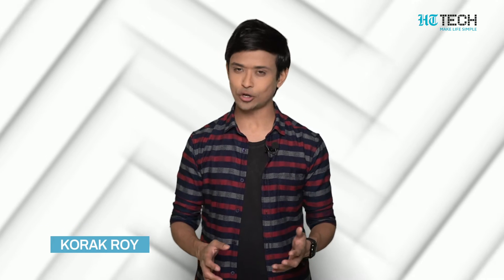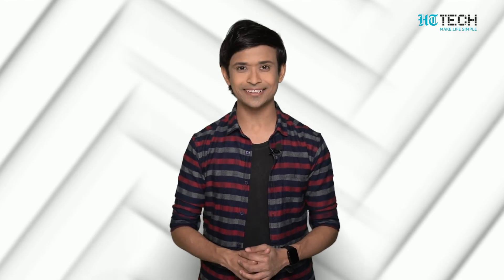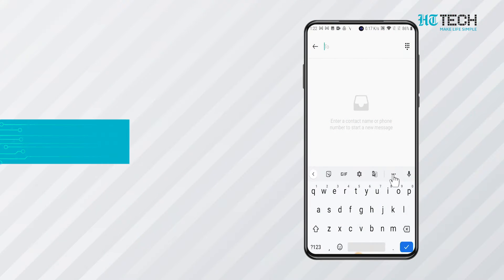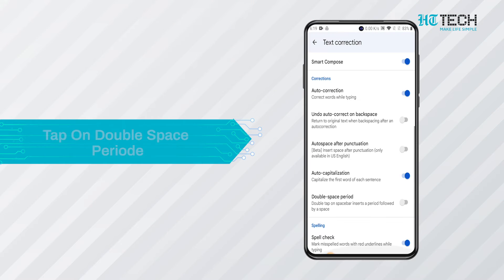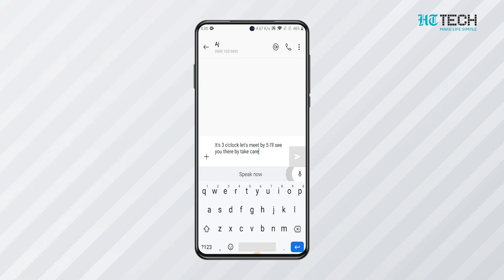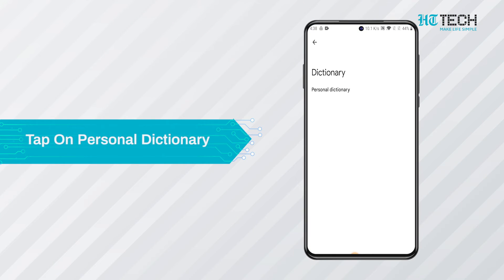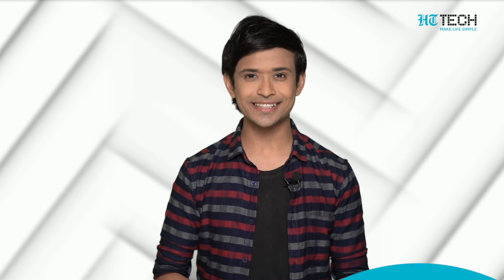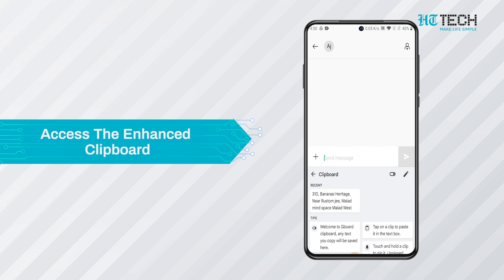Gboard Tips And Tricks | Tech 101 | HT Tech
For almost a decade our smartphones had normal default keyboards. However, in 2016, Google came with its own mobile keyboard known as Gboard and the world was amazed.
Let’s explore some of these to carry out our work with as much ease as we can.